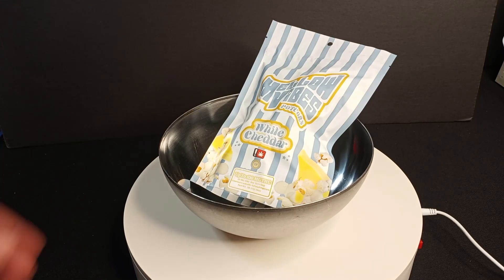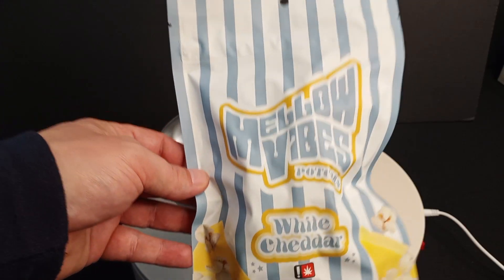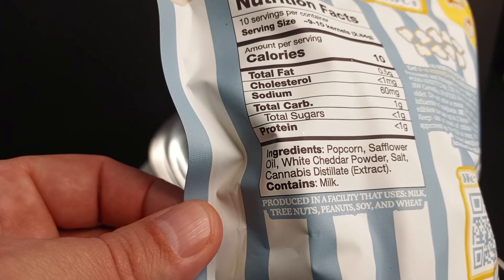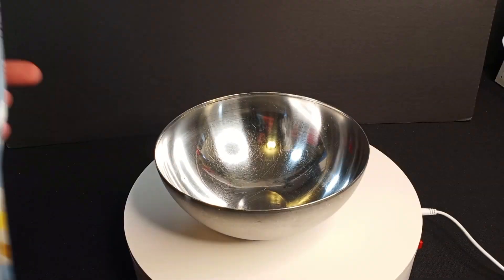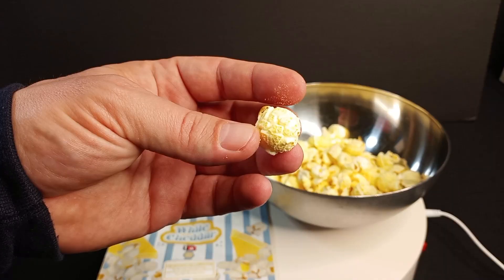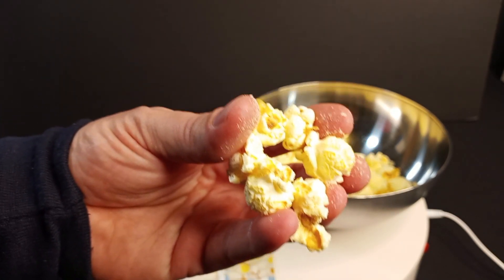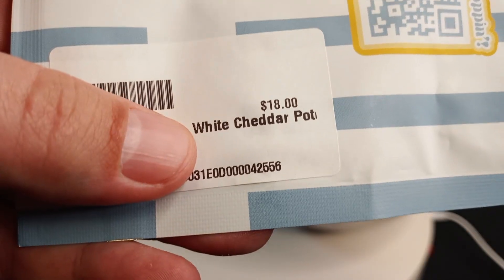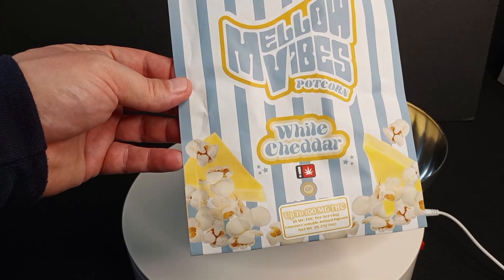Mellow Vibes Potcorn White Cheddar Flavor Review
This is the second potcorn that I have reviewed on this channel. The other one was made by a company called Kana Korn, a link to which is below. Between the two, I think the Kana Korn is better, but this Mellow Vibes is a great alternative if it's what you have in your area.